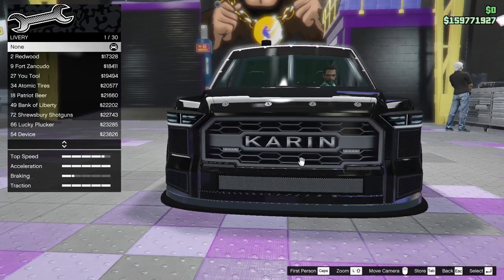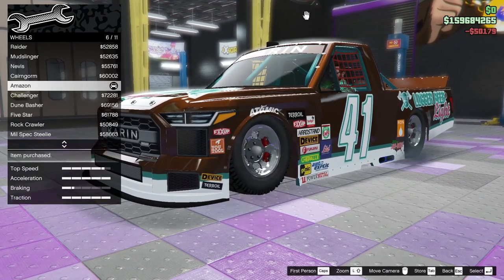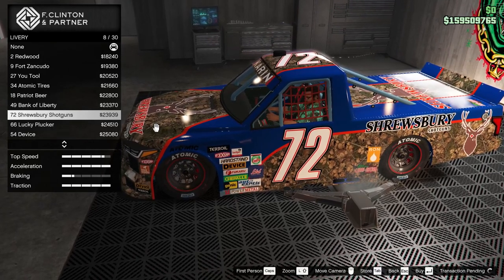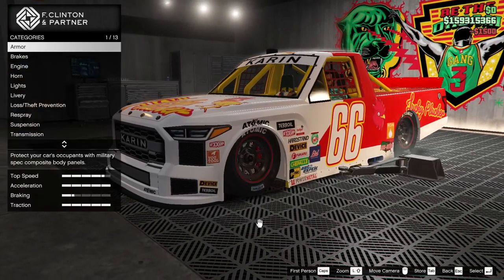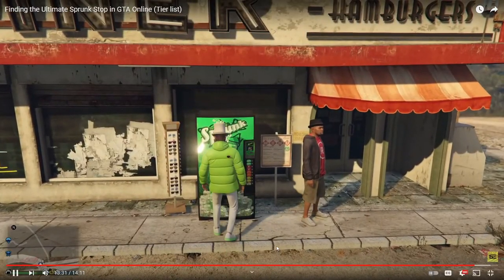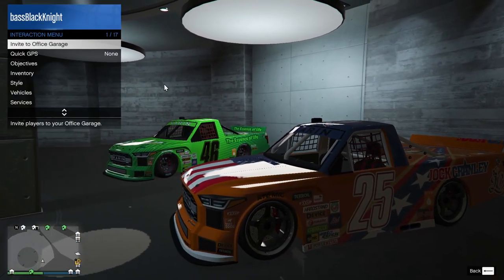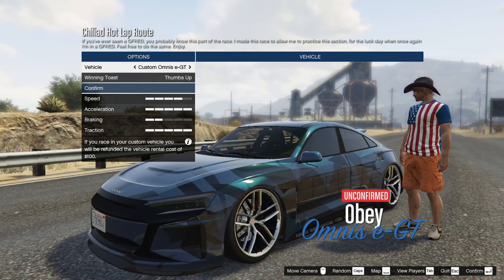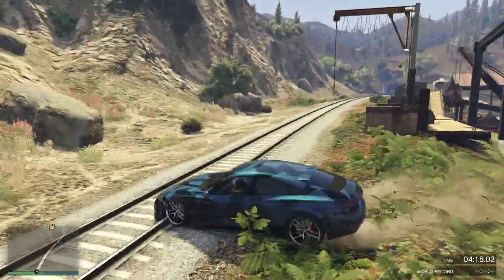Building 4 Hortring Everons Plus a Mystery Car That Goes Up Chiliad! Let's Play GTA5 Online!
First off: Finding the Ultimate Sprunk Stop in GTA Online (Tier list)

He's hilarious and informative and he deserves all the likes.

Second off: In this one I upgrade and update four Karin Hotring Everons, as well as  a car I won off the prize wheel, which I take up Mount Chiliad.

Some mystery will be preserved by not telling you what car goes up Chiliad--unless you look in the tags.

Game Play Dates: March 12, 14, 25, 2023